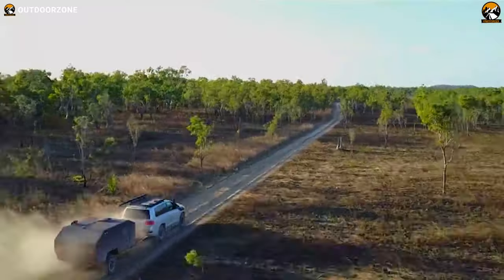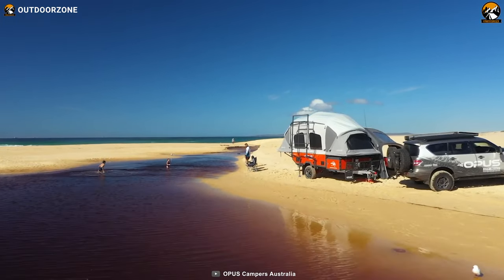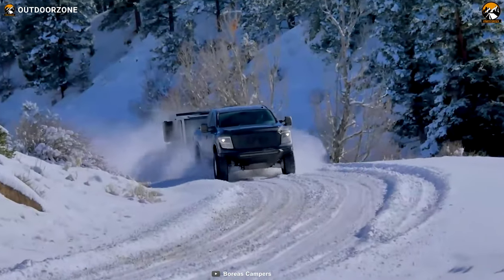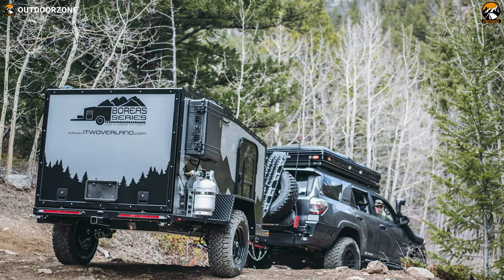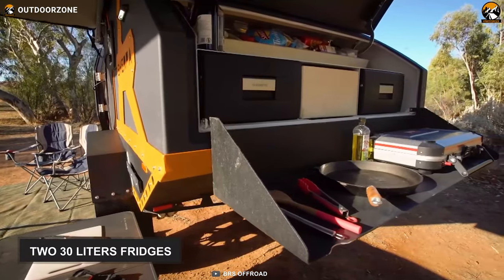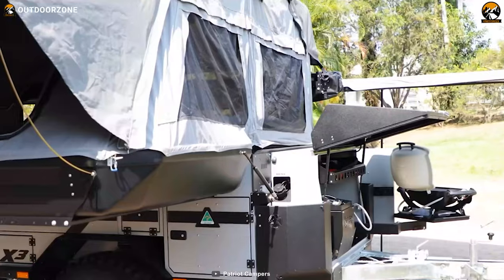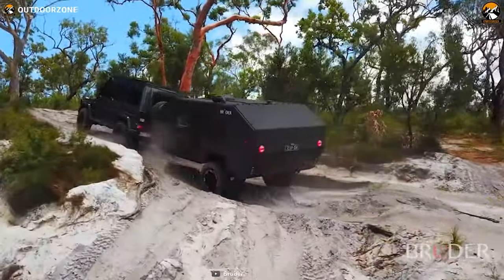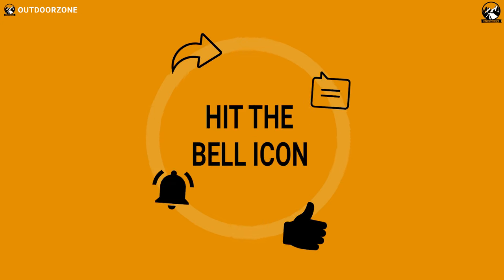5 Best Off Road Camper Trailers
Not all the off road camper trailers will provide you with a mobile campsite, but the best ones will do whether it is a minimalist one or a luxurious one. Here are the 5 best off road camper trailers that will provide unforgettable off road experiences.

Off Road Camper Trailers List:

0:00 - Introduction

00:58 - 5. Air Opus OP4

02:17 - 4. Boreas XT

03:40 - 3. BRS Offroad SHERPA

05:13 - 2. Patriot Campers X3

06:39 - 1. BRUDER EXP-4